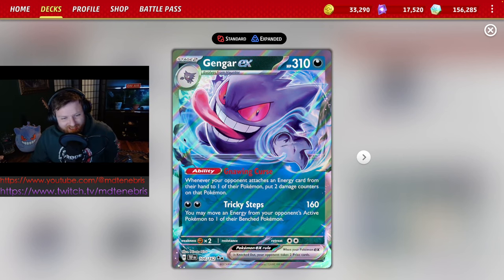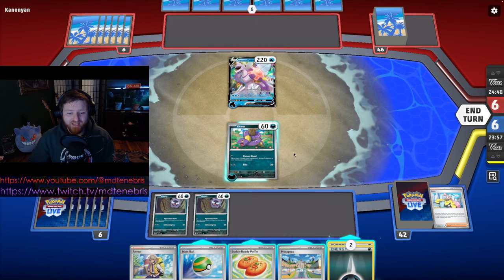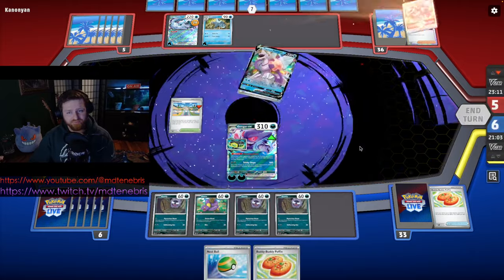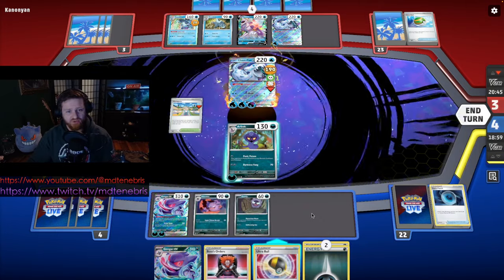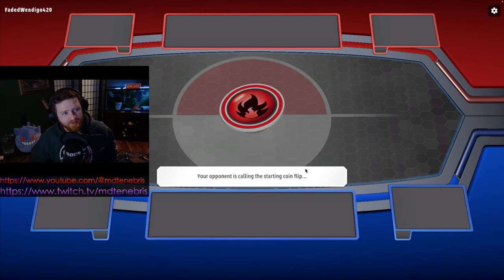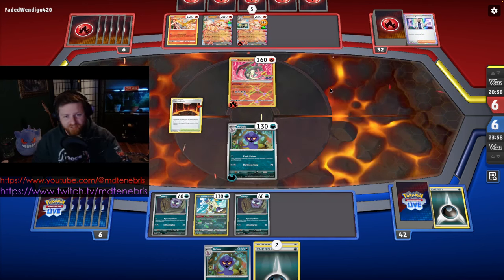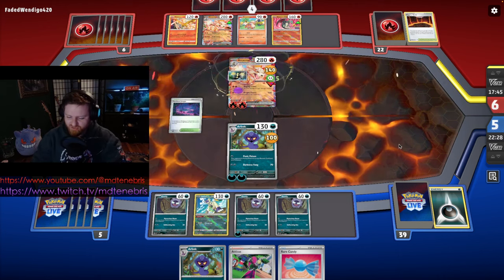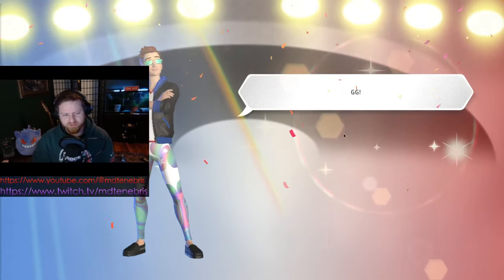GENGAR ex Gnaw, gnaw, gnawing on Opponent Benches | Pokémon | Temporal Forces | Pokémon TCG Live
I stream on Wednesdays at 6.30pm and on Saturdays at 2 pm EST.
Come hang and chat!
Can watch at speed x1.25
Add me on Pokemon Live: MDTenebris.
Add me on Polytopia: MDTenebris (computer) & M.D.Tenebris (mobile)
Letterboxd: MDTenebris
DECKLIST
Pokémon: 7
1 Ekans TEF 100 PH
4 Gastly TEF 102
1 Radiant Hisuian Sneasler LOR 123
1 Haunter TEF 103
2 Ekans TEF 100
3 Arbok TEF 101
4 Gengar ex TEF 104

Trainer: 17
2 Switch SVI 194
1 Dark Patch ASR 139
4 Rare Candy SVI 191
2 Arven OBF 186
2 Jacq SVI 175
1 Earthen Vessel PAR 163
3 Buddy-Buddy Poffin TEF 144
1 Mesagoza SVI 178
1 Salvatore TEF 160 PH
3 Iono PAF 80
2 Ultra Ball BRS 150
2 Boss's Orders SHF 58
1 Maximum Belt TEF 154
2 Nest Ball PAF 84
2 Perilous Jungle TEF 156 PH
1 Professor's Research SVI 189
2 Atticus PAF 77

Energy: 1
12 Basic {D} Energy Energy 15

Timestamps
0:00 Intro
0:50 The Card
2:11 Deck Construction
4:15 Chien Pao ex/ Palkia VStar
19:09 Arcanine ex
32:17 Conclusion
32:52 Outro